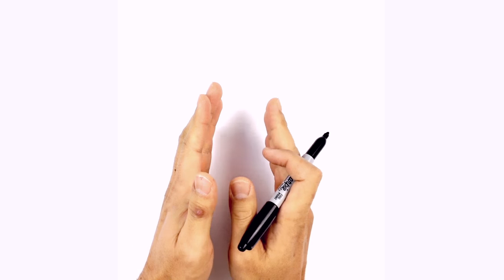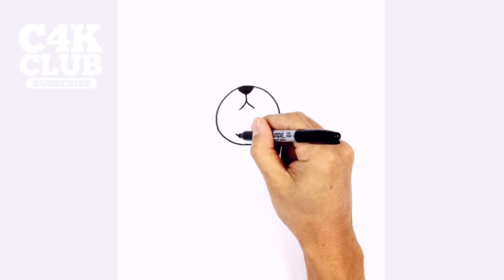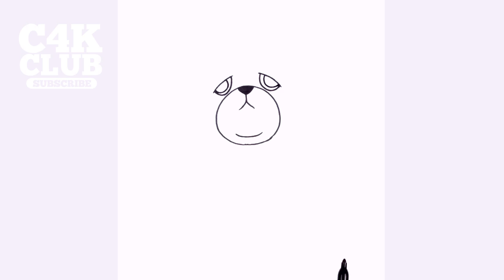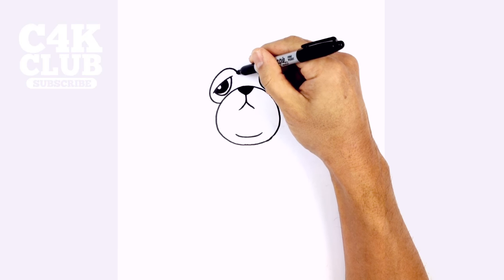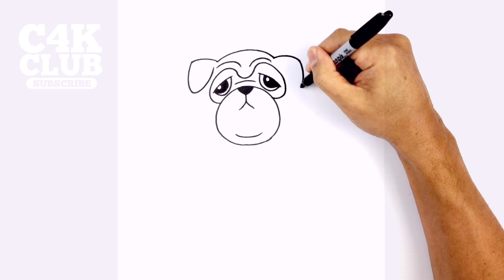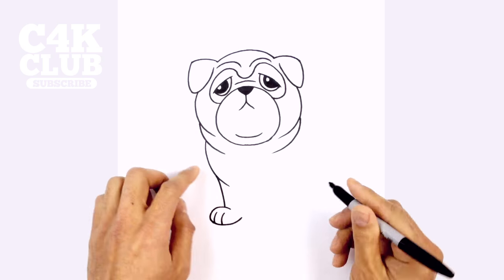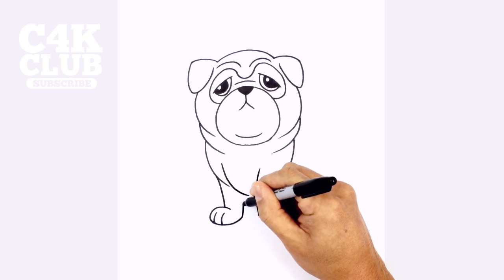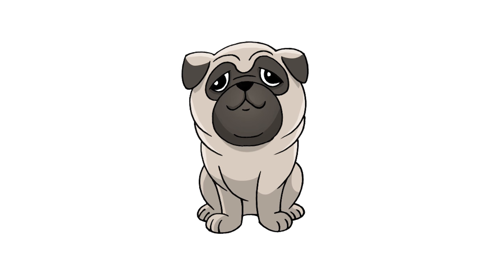How to Draw a Dog | Pug | Drawing Lesson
Happy Monday everyone! Today we'll be showing you How to Draw a cute Cartoon Pug. New art lessons posted daily 7 days a week.